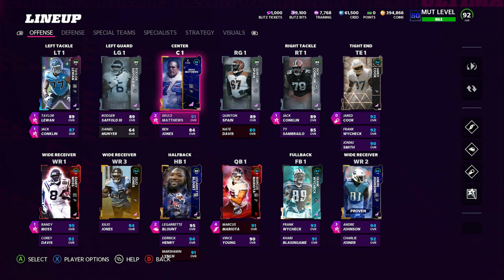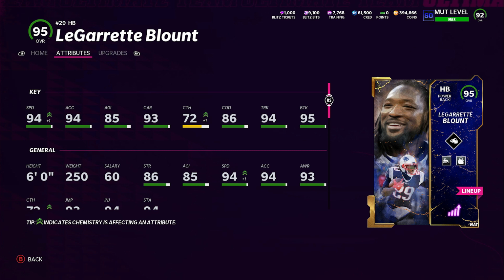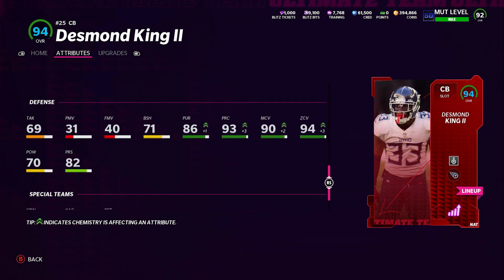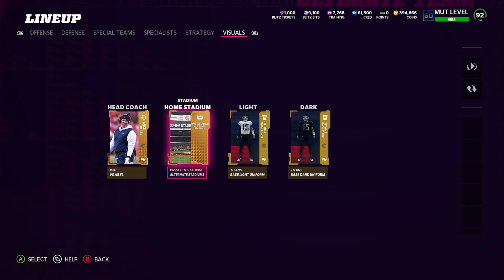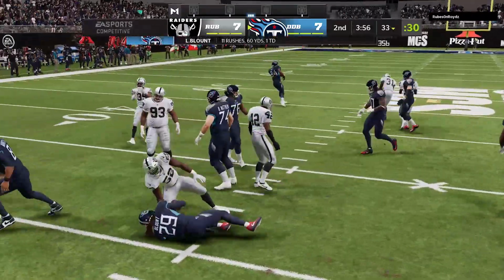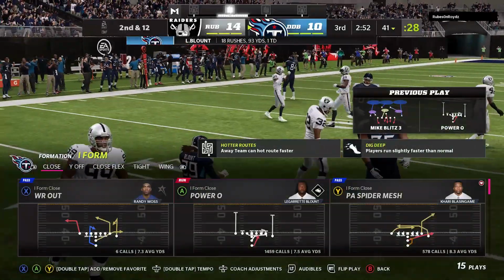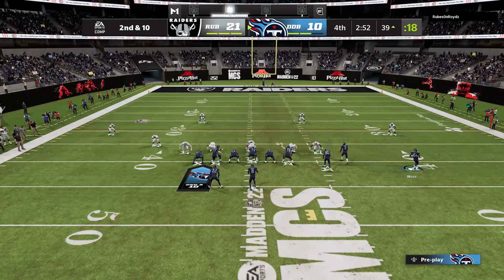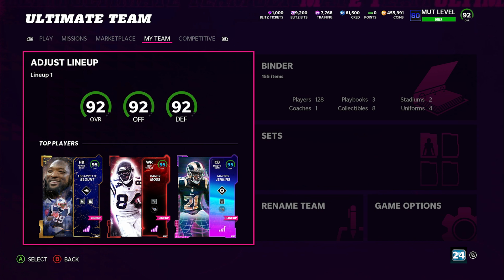TENNESSEE TITANS THEME TEAM EPISODE 14 | BLITZ PROMO | MADDEN 22 ULTIMATE TEAM